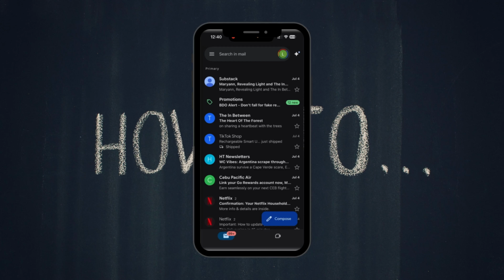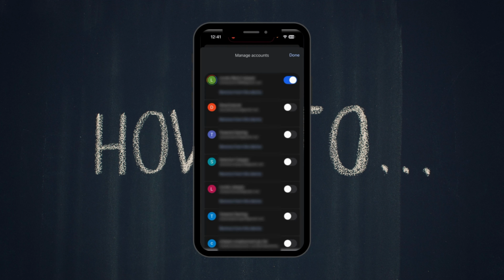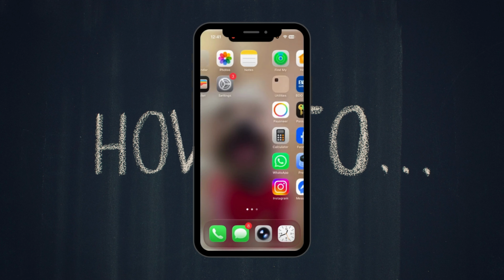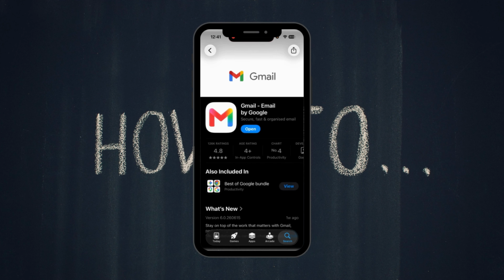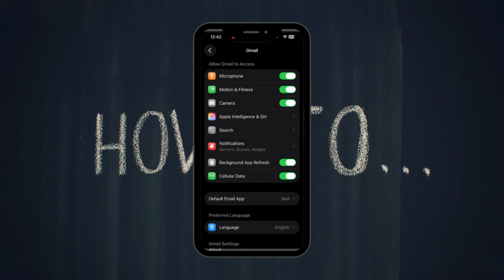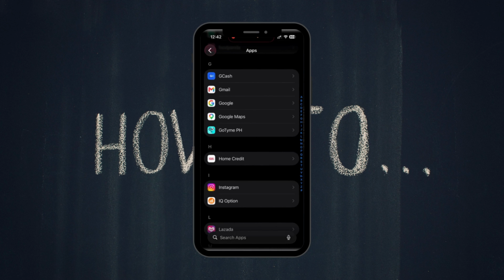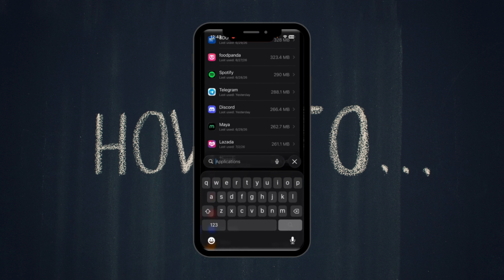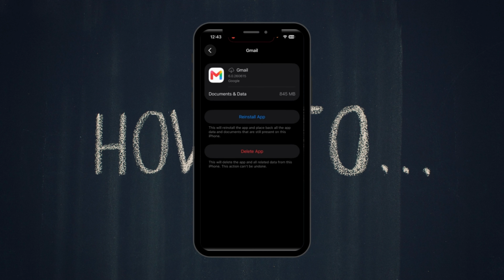Gmail Running Slow? Clear Gmail Cache to Fix It Step by Step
Learn how to clear Gmail cache with this easy step-by-step guide.
If you want to improve Gmail performance or fix minor app issues, this tutorial shows you how to clear the Gmail cache quickly and safely.

In this video, you'll learn the correct way to clear the Gmail app cache to free up temporary storage and improve performance. Follow this step-by-step guide on your Android device.

📌 What you'll learn:

How to clear Gmail cache
Where to find Gmail storage settings
The difference between clearing cache and clearing data
How clearing cache can improve Gmail performance
When you should clear the Gmail cache
Tips if Gmail is still running slowly after clearing the cache

This tutorial is easy to follow and works with the latest version of the Gmail app on Android.